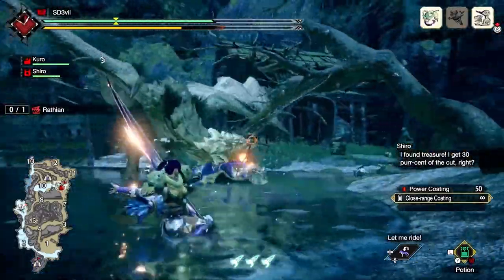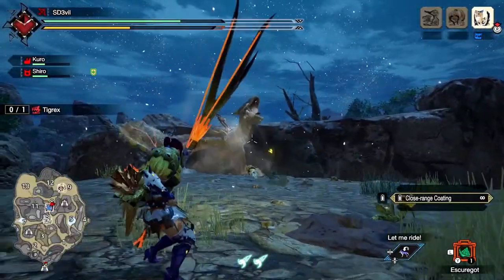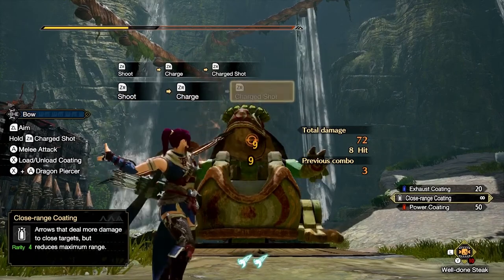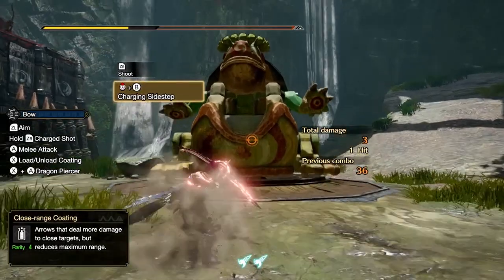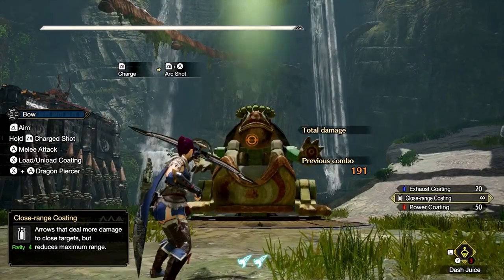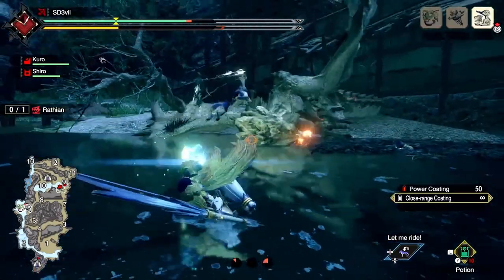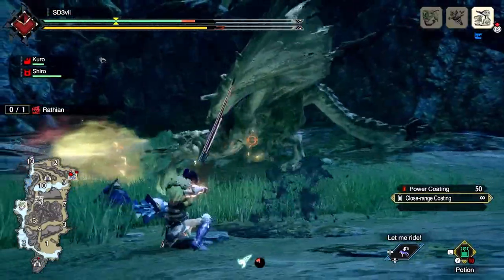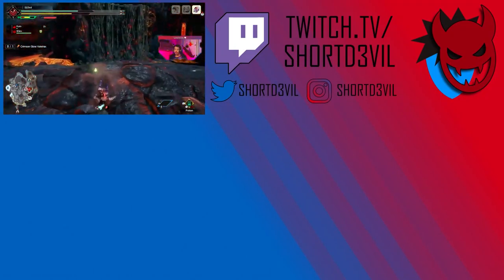BOW Weapon TUTORIAL | Monster Hunter Rise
A basic guide to using the BOW in Monster Hunter Rise. This video covers the mechanics, combos, wirebug attacks, switch skills and armor skills that you might want to use with the weapon!

TIMESTAMPS

00:00 - Intro
00:24 - Main Mechanic
02:21 - Opening Attacks
03:00 - Applying Coatings
03:45 - Aiming
03:57 - Basic ZR Combo
04:27 - Charging your shot
04:50 - Basic A Combo
05:00 - Power Shot and Volley Attack
05:42 - Dragon Piercer
06:10 - Charging Sidestep
07:01 - Maxing out stamina
07:19 - Charging Sidestep combo
08:07 - Holding your shot after a Charging Sidestep
08:33 - Arc Shot
09:20 - Wirebug Attacks
10:20 - Switch Skills
11:45 - Recommended Switch Skills
13:00 - Armor Skills
14:36 - Outro